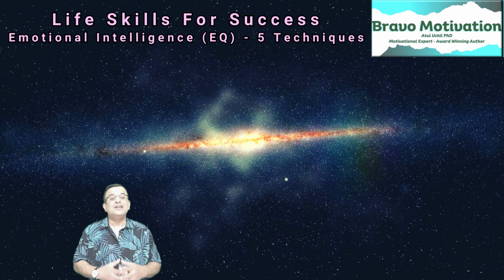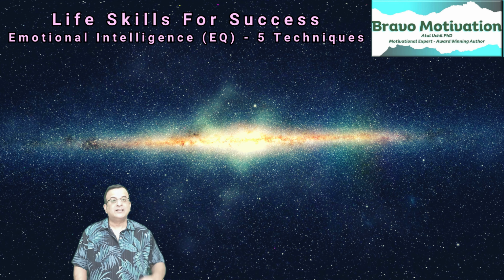✅Life Skills For Success- Emotional Intelligence -Five Techniques✅💥Dr. Atul Uchil💥Bravo Motivation💥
✅💥Messages Of Inspiration & Hope💥✅
🔥Empowering Minds & Igniting Potential🔥
💰Success Coach 💰Award Winning Author 💰Motivational Speaker💰

✨ ✨ ✨ QUESTION ✨ ✨ ✨
✅What was your biggest takeaway from the video?
✅What was your favorite part?
✅Did you feel inspired or motivated?
Please comment and let me know. Thank you.

✨ ✨ ✨ MOTIVATIONAL MESSAGE ✨ ✨ ✨
Emotional intelligence (EQ) is the ability to understand, manage, and use emotions effectively in ourselves and others. It involves skills like self-awareness, self-regulation, empathy, motivation, and social skills.
EQ is important because it helps us navigate personal and professional relationships more effectively, manage stress, make balanced decisions, and handle challenges with resilience. High EQ is linked to better communication, stronger relationships, and greater well-being, making it a key factor in success across many areas of life.

Improving emotional intelligence (EQ) is beneficial for personal well-being, relationships, and professional success. Here are five techniques to help boost EQ:

1. Practice Self-Awareness
• Self-awareness is the foundation of emotional intelligence. It involves understanding your own emotions, triggers, and habitual reactions.
• Try setting aside time each day to reflect on your feelings and actions. Journaling is a helpful tool to process emotions, identify patterns, and understand how your moods affect your behavior.

2. Enhance Self-Regulation
• Self-regulation is the ability to manage your emotions, especially in stressful situations, and respond thoughtfully rather than react impulsively.
• Techniques like deep breathing, mindfulness, or pausing before responding can help you gain control over emotional impulses. Over time, these practices enable you to approach situations more calmly and constructively.

3. Develop Empathy
• Empathy involves understanding and sharing the feelings of others, which helps build trust and deepen relationships.
• Practice active listening by paying full attention to others without interrupting or planning your response. Try to see things from their perspective and acknowledge their emotions to demonstrate understanding and support.

4. Improve Social Communication Skills
• Social skills are critical for building positive interactions and handling social situations gracefully.
• Work on clear and respectful communication, and practice giving and receiving feedback. Also, developing conflict resolution skills can help you navigate difficult conversations and maintain healthy relationships.

5. Cultivate Motivation and Positivity
• Motivation in EQ means having an optimistic attitude toward goals, challenges, and setbacks, which encourages resilience and persistence.
• To foster intrinsic motivation, focus on setting personal goals and celebrating small achievements. Regularly practicing gratitude and positive affirmations can help maintain a positive outlook, even when facing obstacles.

Working consistently on these techniques can lead to lasting improvements in emotional intelligence, making it easier to navigate emotions, build stronger relationships, and stay balanced in challenging situations.

CHAPTERS
00:00 - 01:11 - Introduction
01:12 - 01:59 - Technique -1
02:00 - 02:54 - Technique -2
02:55 - 03:46 - Technique -3
03:47 - 04:53 - Technique -4
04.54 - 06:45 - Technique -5